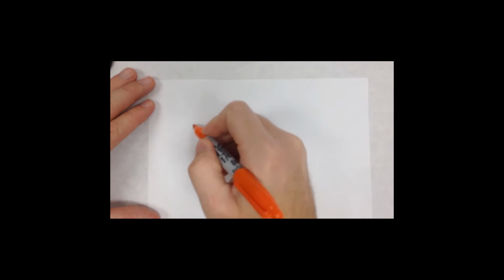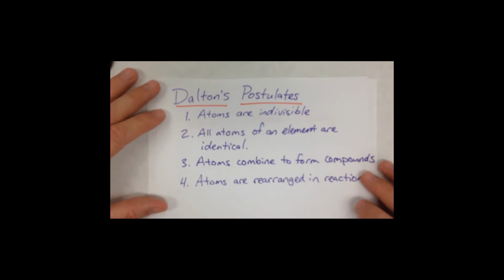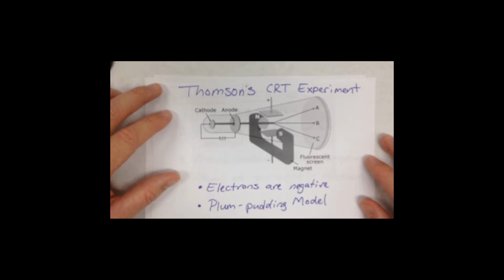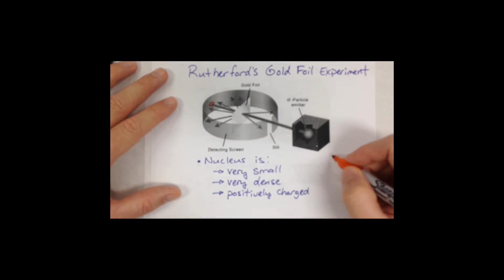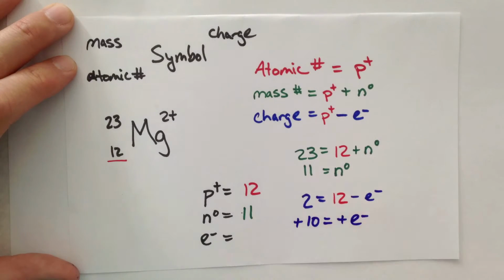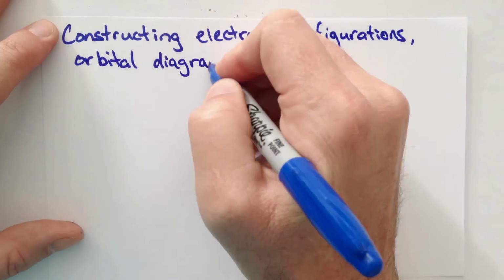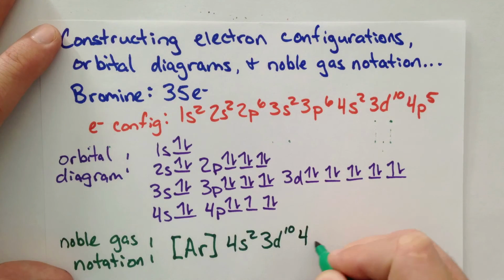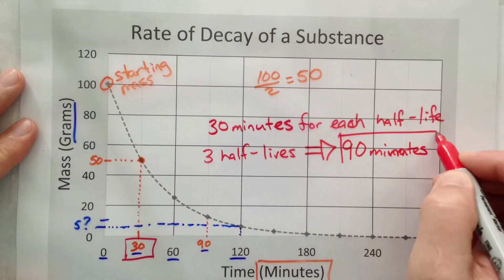How Atoms Work Review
Unit 2:  How Atoms Work (My apologies for the audio issues.)